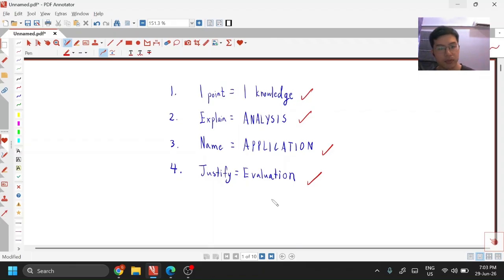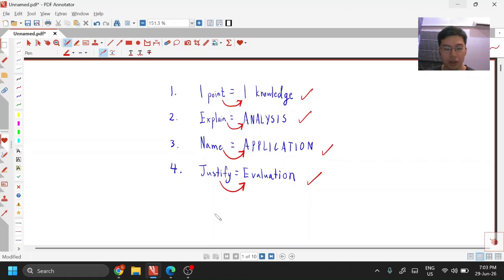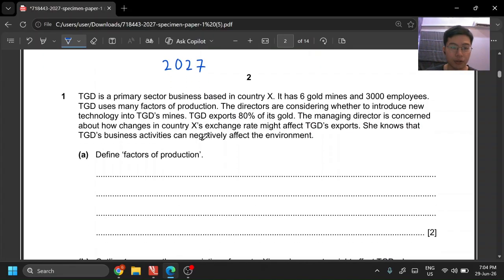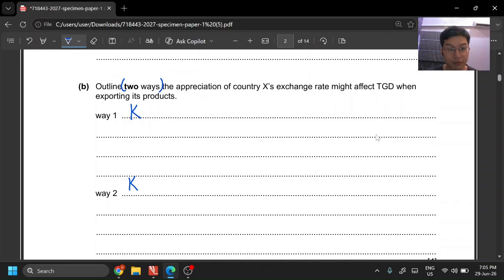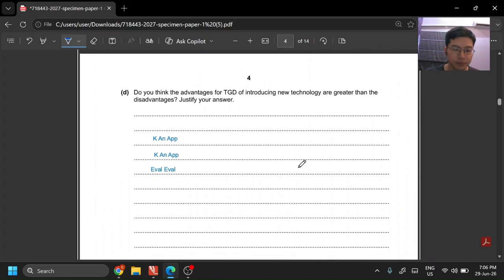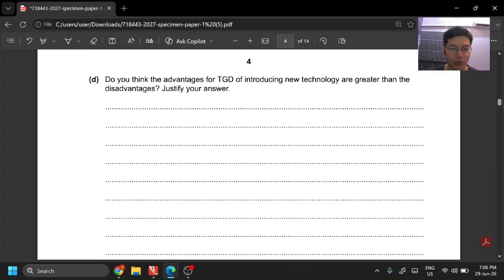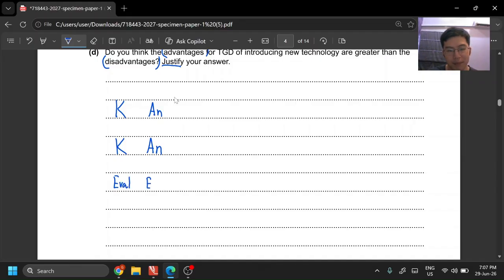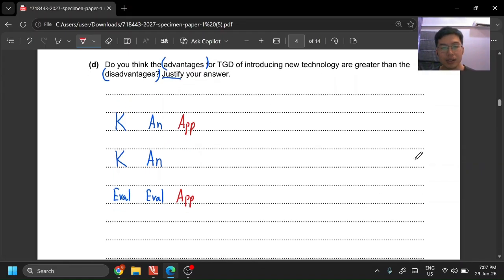IGCSE Business Paper 1 (2027): How Many Marks Per Skill?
This video will guide you to understand what are the exact marks required for each type of question in Cambridge IGCSE Business paper 1.